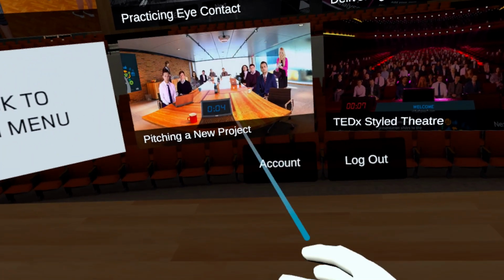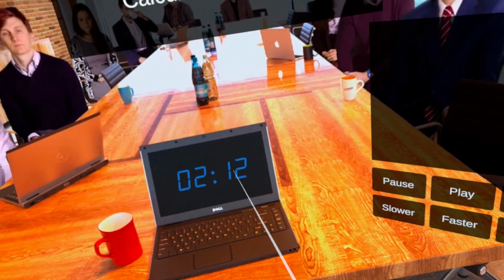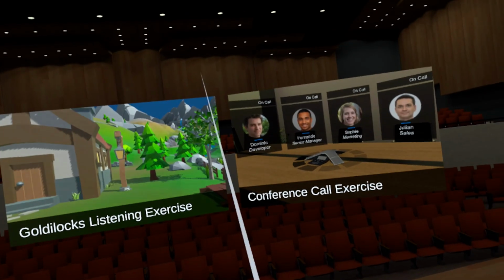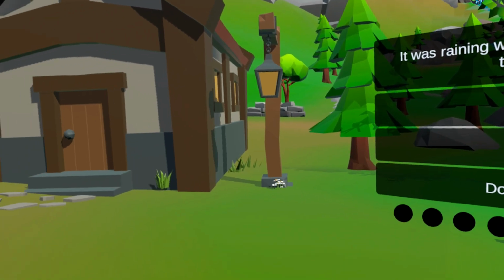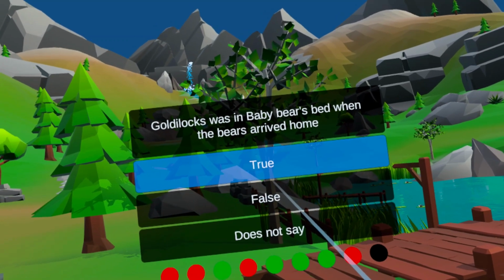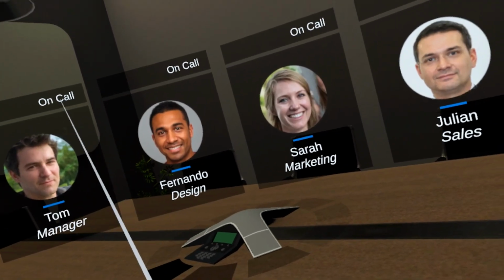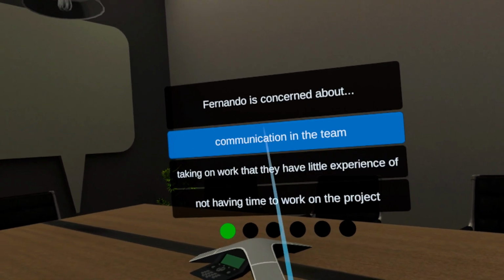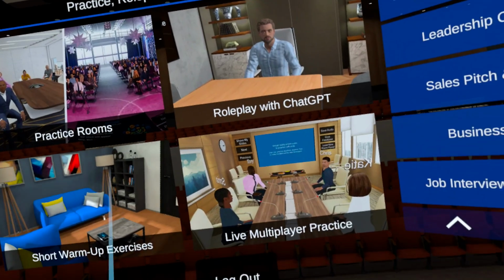Virtual Speech - Pitching a New Project - VR Run Through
In this episode, we explore the Pitching a New Project virtual reality exercises in the VirtualSpeech professional development immersive program. We had the opportunity to try out the immersive experience using a Meta Quest 2 VR headset in the XRcast Studio located on the Penn State Behrend campus.

If you're interested in learning more about the XRcast Studio, check out the